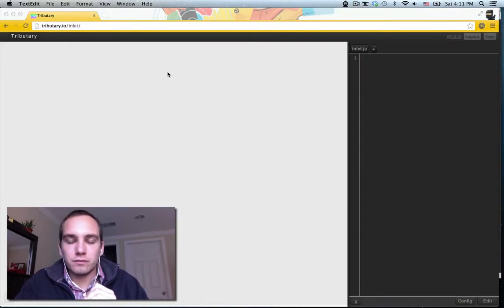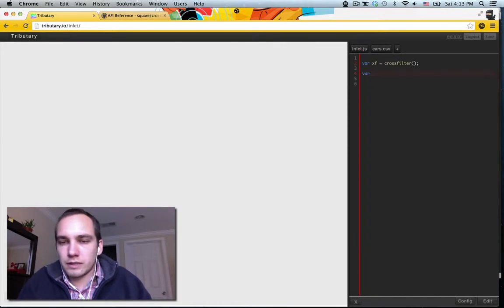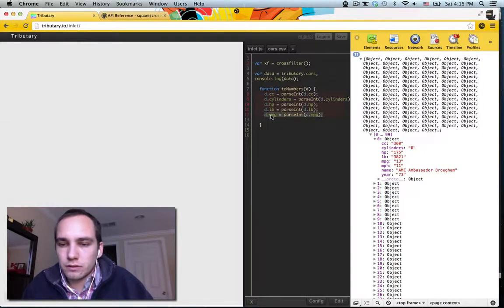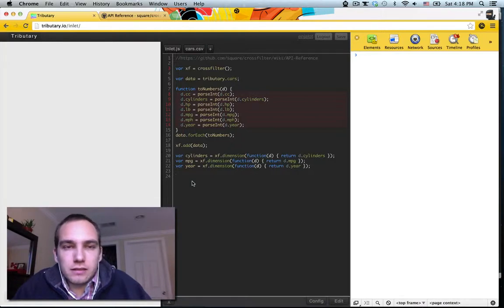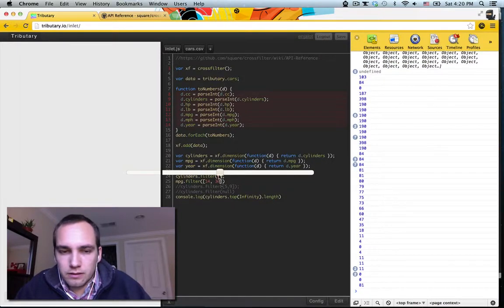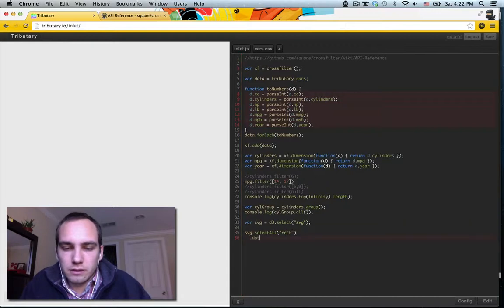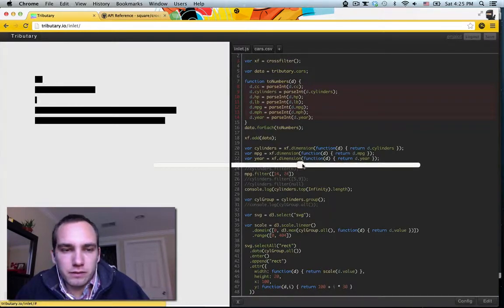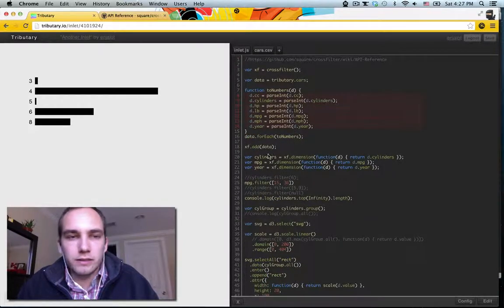[dot append: 07] crossfilter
taking you through a basic usage of crossfilter from scratch

song: wiz kalifah + work hard play hard